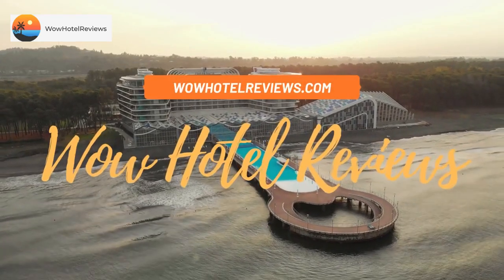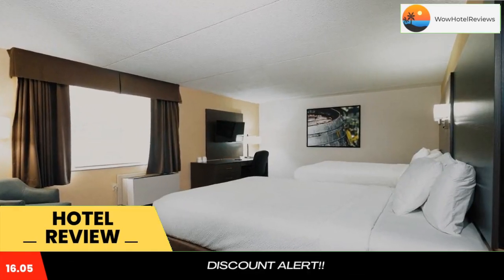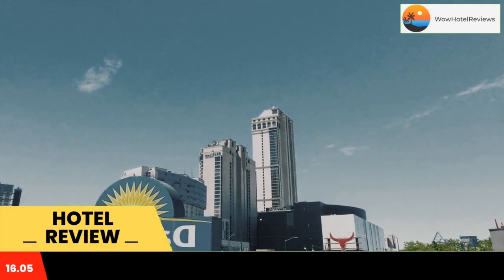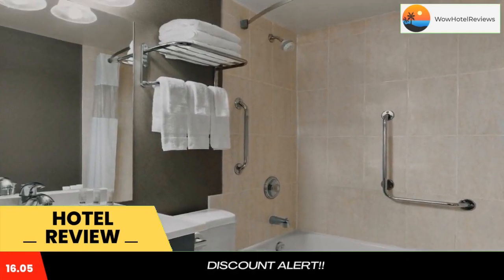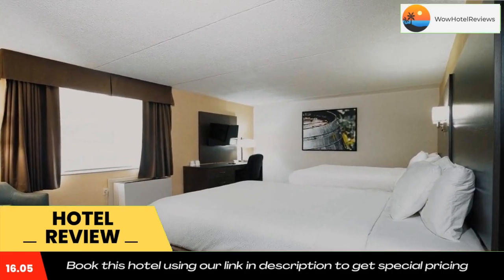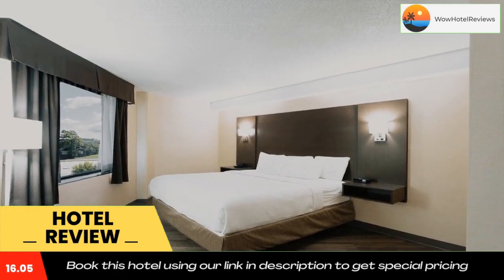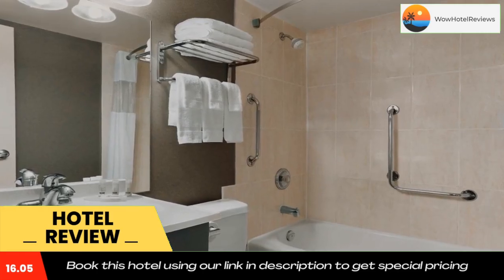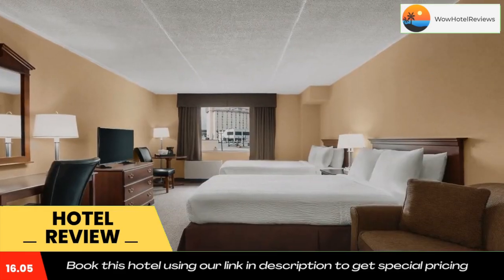Days Inn by Wyndham Fallsview Review - Niagara Falls , Canada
Days Inn by Wyndham Fallsview

Ideally set in the Fallsview district of Niagara Falls, Days Inn by Wyndham Fallsview is located a 5-minute walk from Niagara Fallsview Casino Resort, 0.7 miles from Skylon Tower and 1.2 miles from Casino Niagara. With a casino, the 3-star hotel has air-conditioned rooms with free WiFi, each with a private bathroom. Private parking is available on site.

The rooms include a TV, and some accommodations at the hotel have a city view.

The reception at Days Inn by Wyndham Fallsview can provide tips on the area.

Rainbow Bridge is 1.6 miles from the accommodation, while Journey Behind the Falls is a 19-minute walk from the property. The nearest airport is Niagara Falls International Airport, 6.8 miles from Days Inn by Wyndham Fallsview.